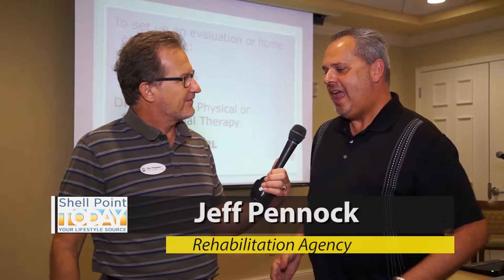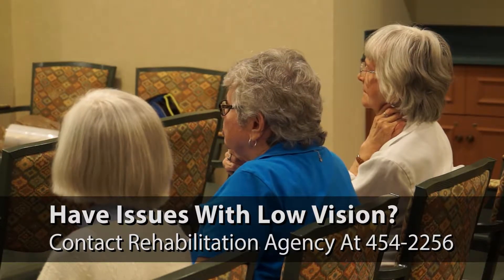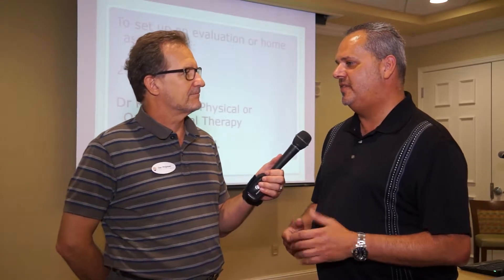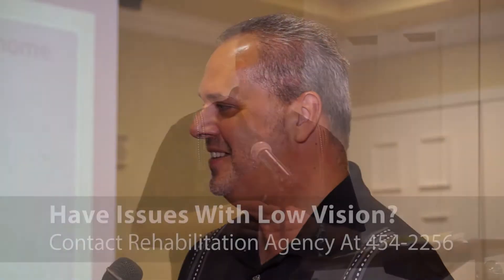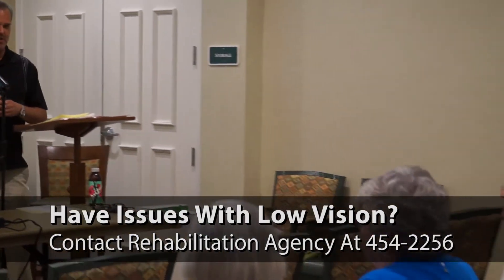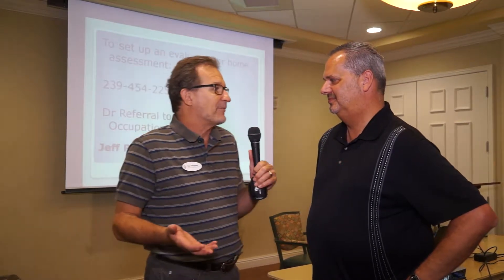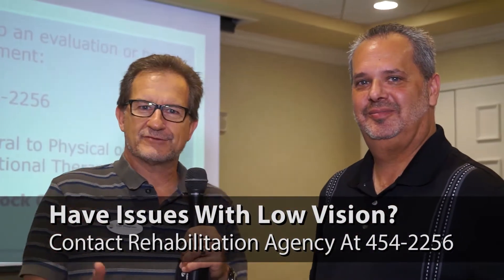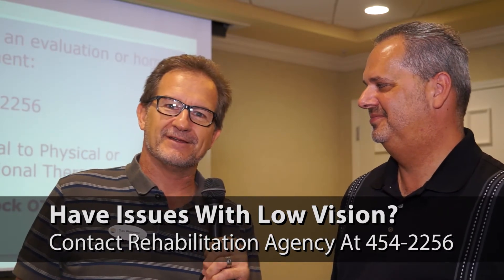Low Vision Presentation 7-31-2017